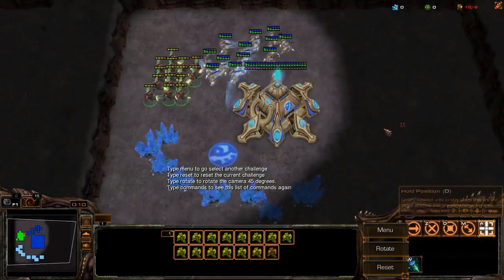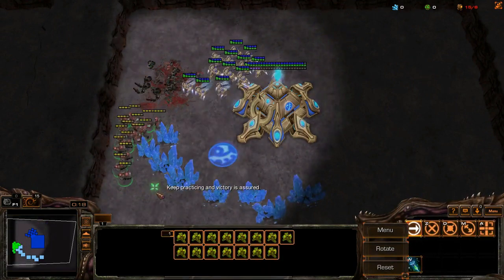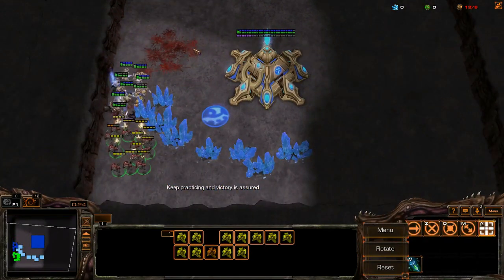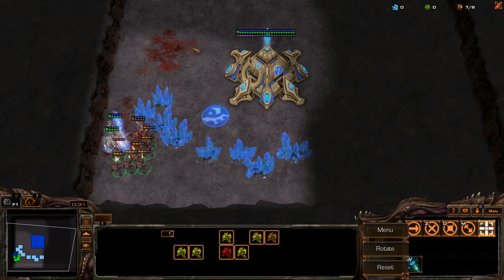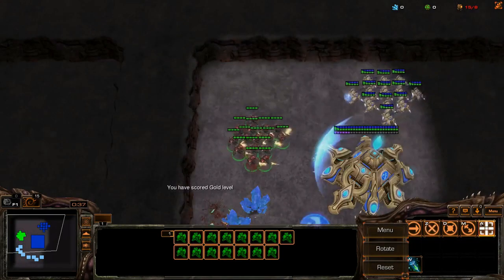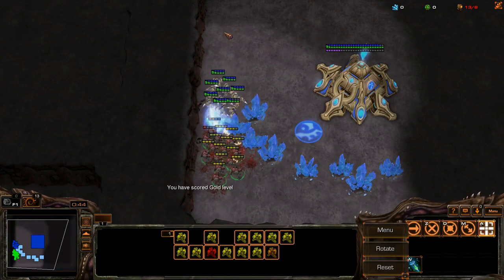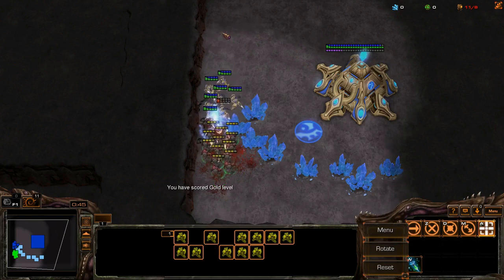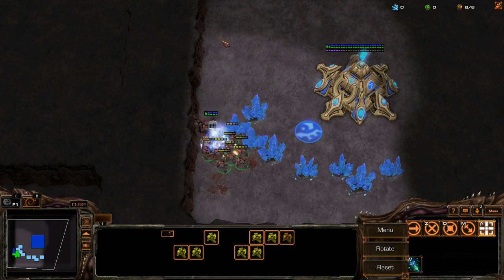Minute Micro: Episode 32 - Choke Points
Minute Micro is a series of 1-minute videos explaining how to perform common micro techniques. This episode is on getting the most out of a choke point.